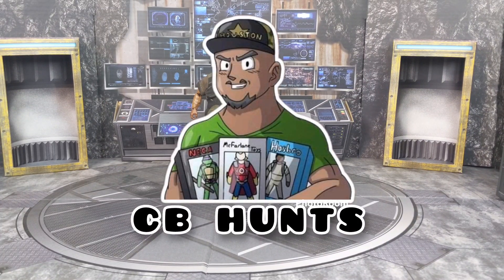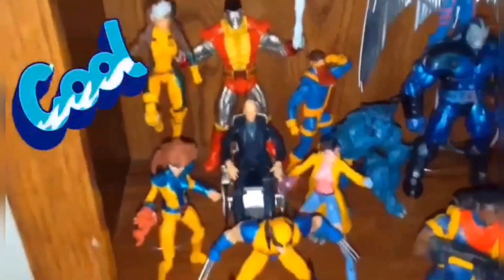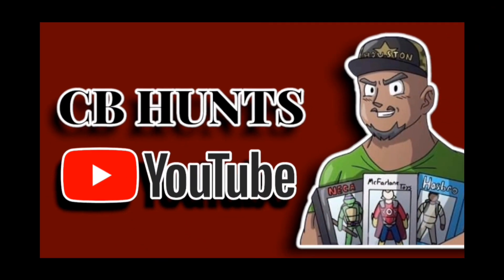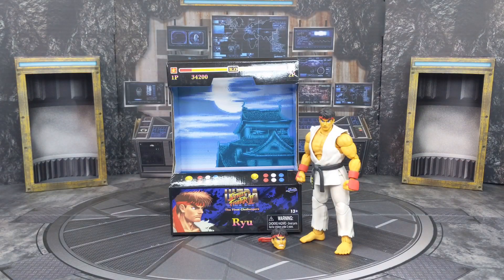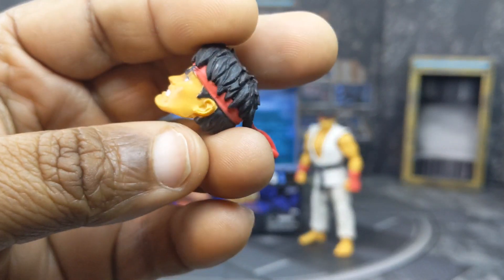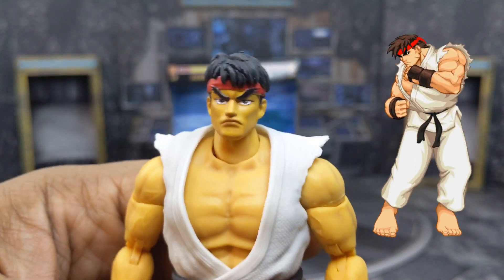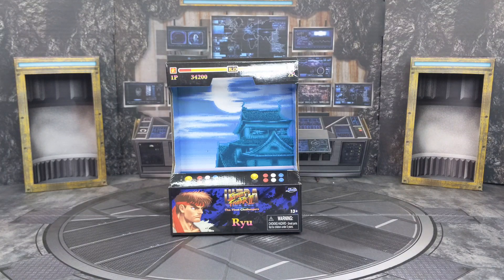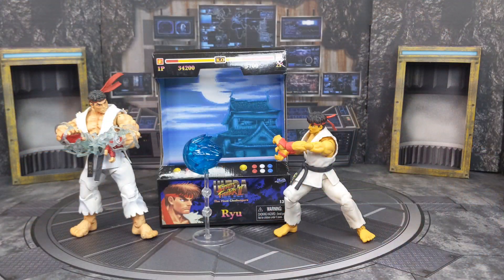Jada Toys Street Fighter 2 Ultra The New Challengers Ryu Review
New Original Intro Video By : Javier Diaz (J&J Toy Giants)

Instagram: J & J Toy Giants

New intro Rap Preformed By

Big Gamer 9000

Video edited By CB HUNTS

Rap Co wrote By CB HUNTS &

Big Gamer 9000

Or

YouTube: J & J Toy Giants